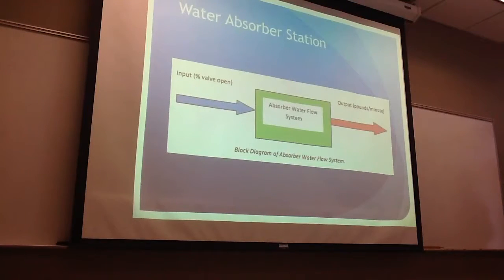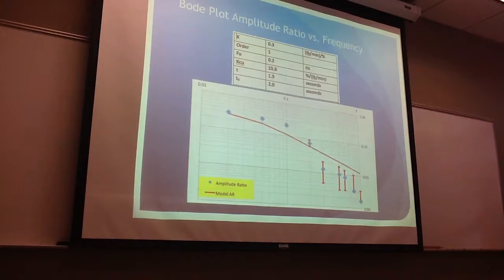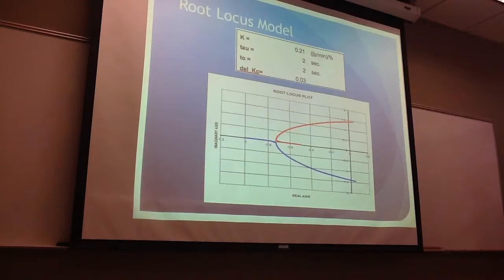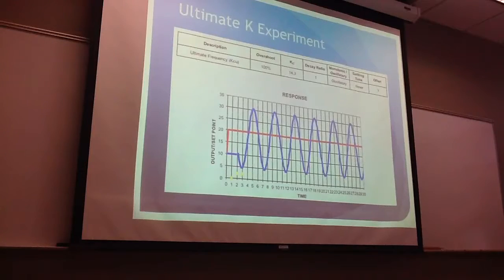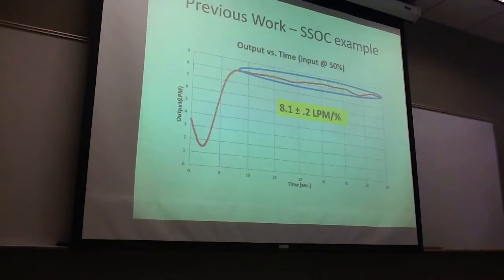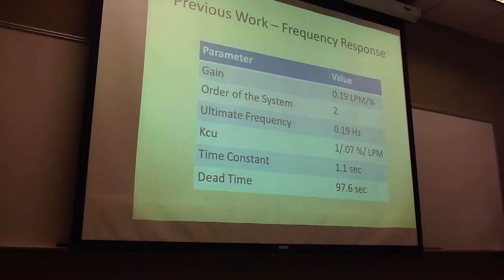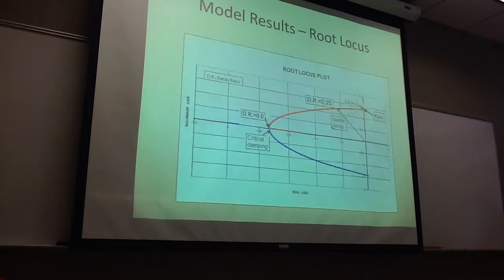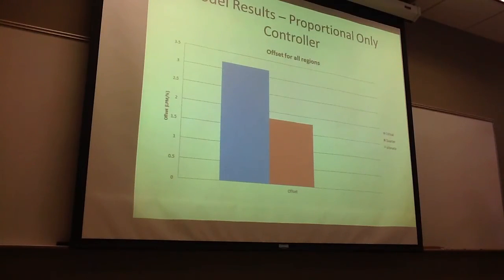UTC ENGR 3280L. Week 12. PRoportional Controller Results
Michael L describing his teams system and results.